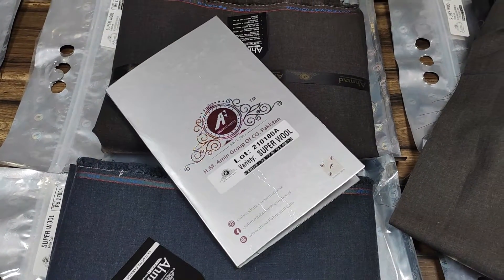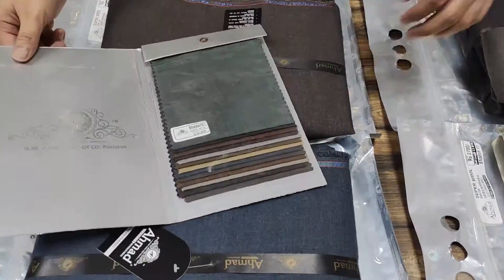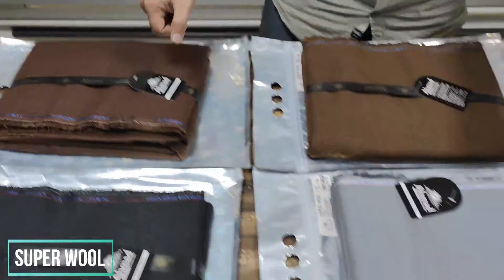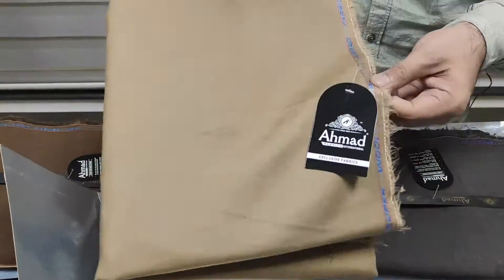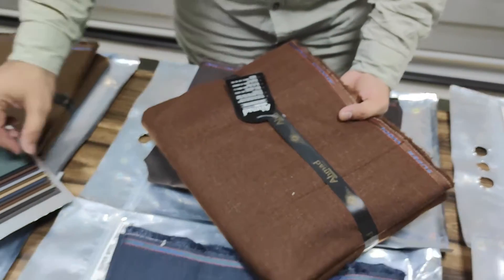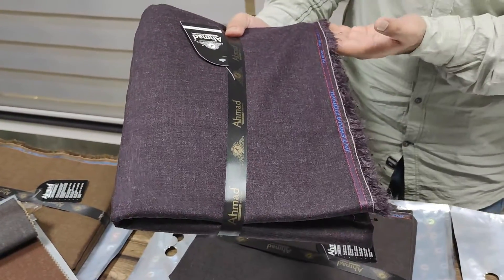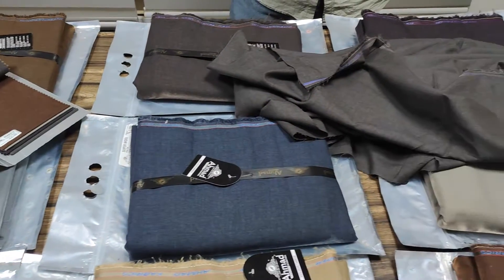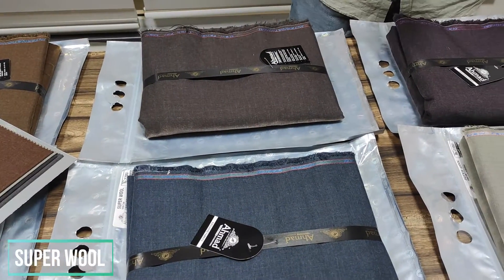𝐒𝐮𝐩𝐞𝐫 𝐖𝐨𝐨𝐥 | 𝐖𝐢𝐧𝐭𝐞𝐫'𝟐𝟏 𝐂𝐨𝐥𝐥𝐞𝐜𝐭𝐢𝐨𝐧 | 𝐀𝐡𝐦𝐚𝐝 𝐅𝐚𝐛𝐫𝐢𝐜𝐬 𝐈𝐧𝐭𝐥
Super Wool(Winter Collection) By Ahmad Fabric

Wool is known for its durability and naturally warm feel. Wool remains prized for its unique attributes. Super Wool Fabric is a much-needed addition to our winter collection. Two-tone Texture in wool gave fabric more grace and a classy impression than usual wool. very soft and medium-weight, thick, and anatectic in nature. Wool is the most demanding fabric in the world after cotton and Ahmad Fabric kept in mind their importance and presents the wool fabric for our valuable customers.
Available in Eye-catching dark colors.

Type: Unstitched
Fabric: Two-Tone/soft/comfortable/medium-weight/Durable/ Thick
Width/Arz: 55" 56"
Cutting/Length: 4.5 meters
For Season: winter & mixed season
Shling/Shrink: No Required
For winter Season
Reliable Stuff And Color
Guarantee of fabric, color-fade, and 100% return policy.
Price: Rs: 2700/- (4.5 Mtr) *Free Delivery*

Since 2003 AHMAD FABRICS INTERNATIONAL has globally acceded recognition of quality and service owing to consistent adherence to international standards by virtue of verified quality and highly skilled work for service. AHMAD FABRICS INTERNATIONAL is one of the leading and fastest-growing manufacturers of Men Fabrics. Distinction and recognition of our exceptional quality fabric are identical in the domestic and international market at very reasonable prices. Dedication, Professionalism, innovation, and the quest for excellence have enhanced the company's reputation and reliability. Our fabrics are manufactured under the latest aspect of our waving and dyeing types of machinery which give premium quality finish and long-lasting color to the fabric. AHMAD FABRICS INTERNATIONAL has made is the outcome of corporate culture and professional approach to satisfy our customers and gaining each and every opportunity to reaching the finest quality product at the doorstep of our beloved customers.
Keep shopping with. AHMAD FABRICS INTERNATIONAL.